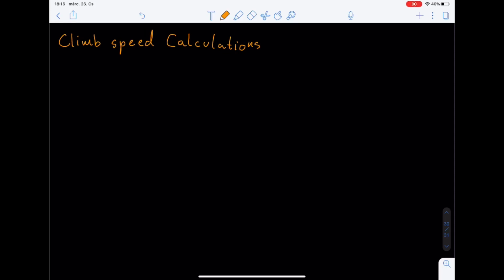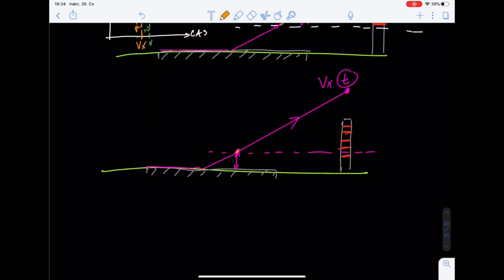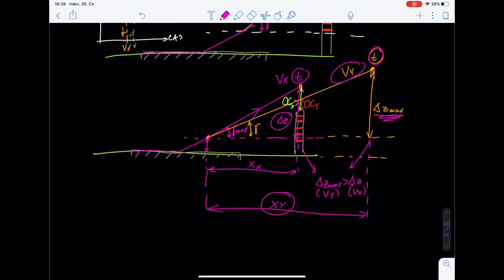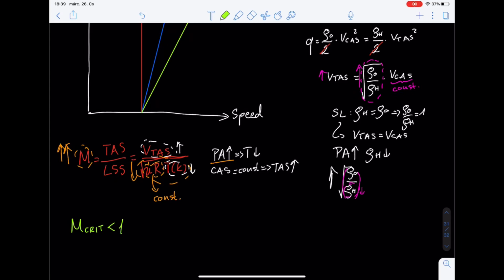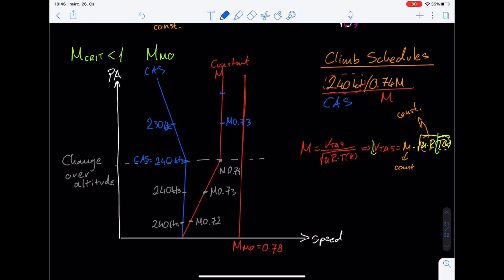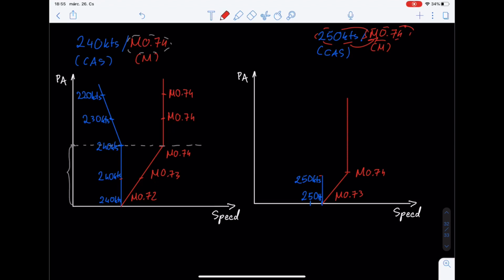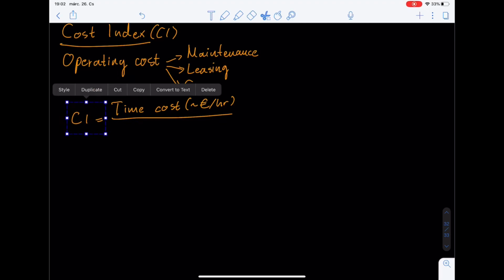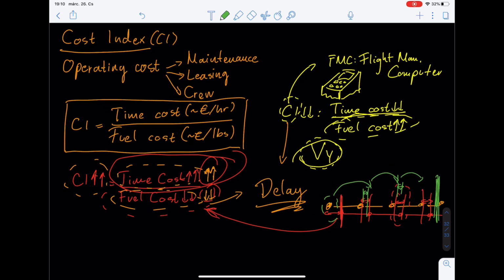ATPL Performance - General Performance Theory - Climb 6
Usage of VX and VY, climb schedule, and cost index